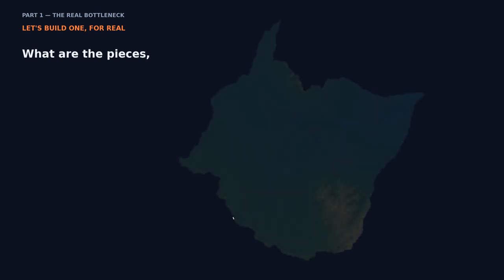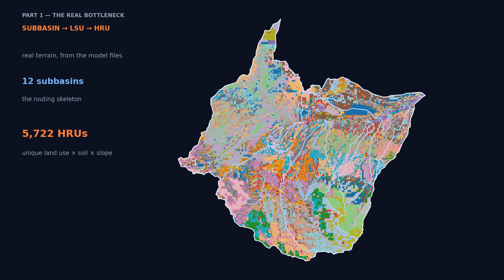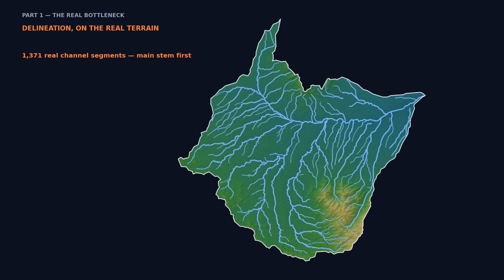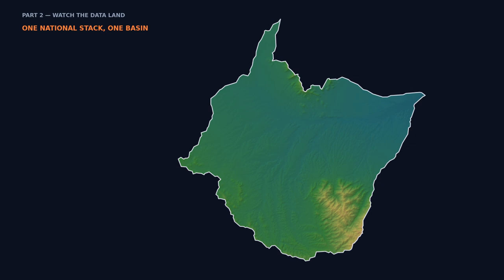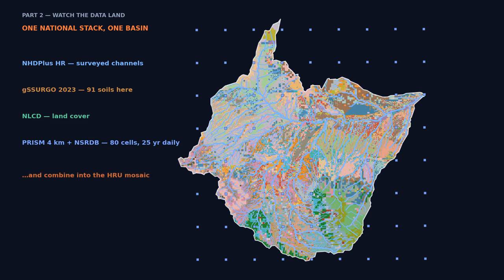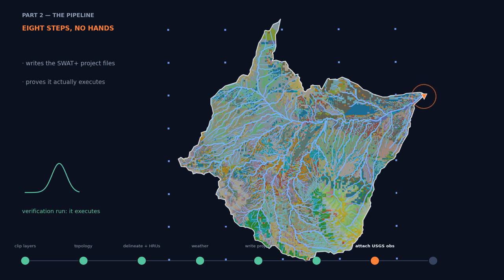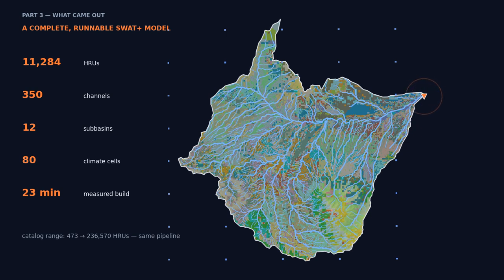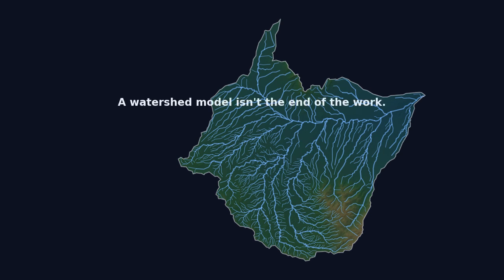How a SWAT+ Watershed Model Gets Built — From One Gauge Number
Before a single equation runs, a watershed model has to be assembled: terrain, soils, land cover and weather turned into a computational structure. That assembly — not the physics — is where most modelling projects stall.

So instead of talking about it, this video builds one on screen: the upper San Pedro basin in Arizona, from its USGS gauge number alone. Everything shown is the real model's data — the actual elevation grid, the real NLCD land cover and gSSURGO soils, all 1,371 mapped channel segments, the 80 PRISM climate cells.

We cover the discretization hierarchy (subbasins → landscape units → HRUs, and why the HRU is the computational atom), why delineation is the step that fails — pits, flats, one-meter errors that flip an outlet — and the two ways through it: derive everything from terrain, or use surveyed hydrography and make the terrain agree. Then the pipeline runs: national layers clip to the basin, HRUs form from the land use × soil × slope overlay, weather attaches, the SWAT+ project writes, and a one-year verification simulation proves the model executes before anyone touches it.

What comes out, from one identifier: 11,284 HRUs, 350 channels, 12 subbasins, 80 climate cells — measured build time, 23 minutes. Across the published catalog the same pipeline spans 473 to 236,570 HRUs.

CHAPTERS
0:00 The real bottleneck
0:28 Subbasins, LSUs, HRUs — the hierarchy
1:04 Delineation: the fragile step
1:39 Two ways through it
2:04 The national data stack lands on the basin
2:46 The pipeline: eight steps, no hands
3:23 What you provide: one identifier
3:45 What came out
4:13 Measured build times
4:40 The model is the beginning